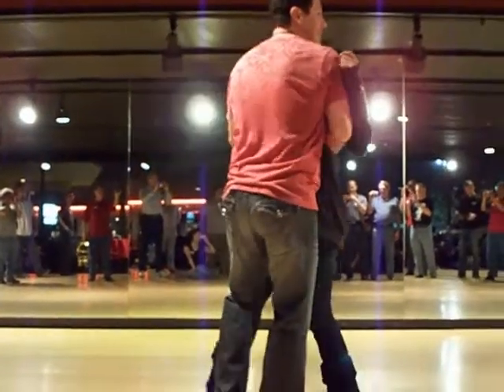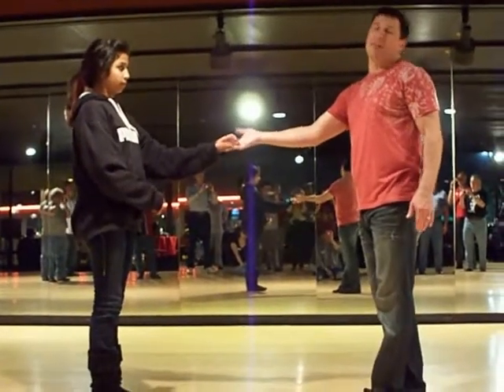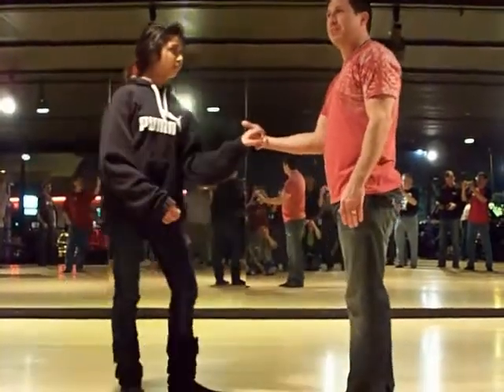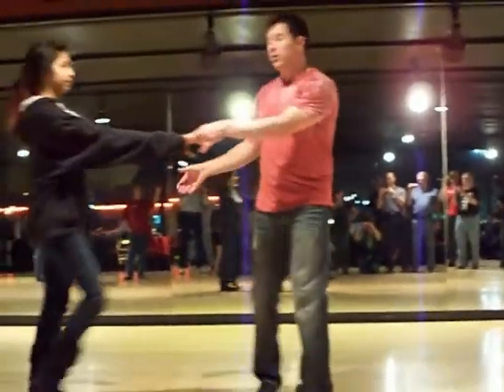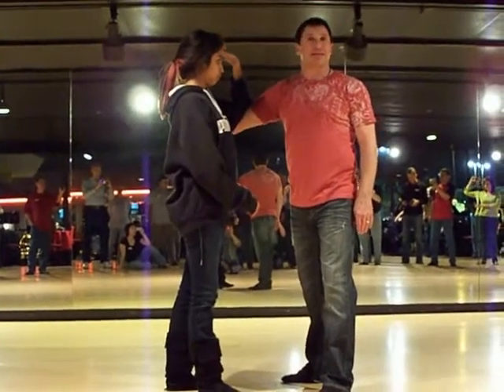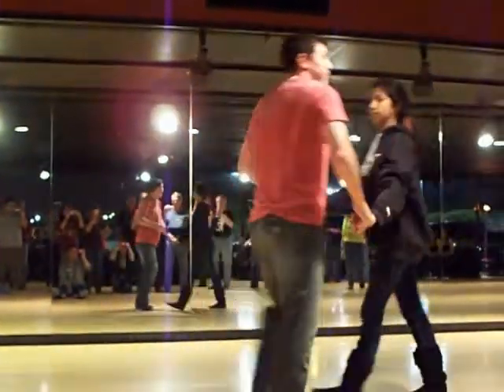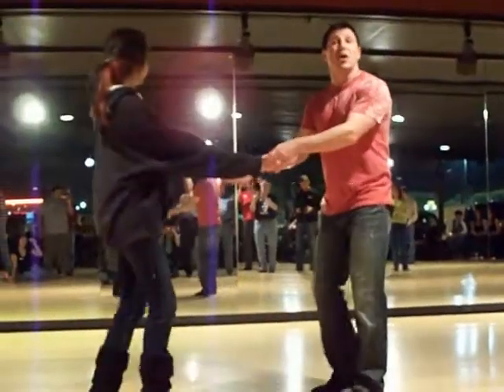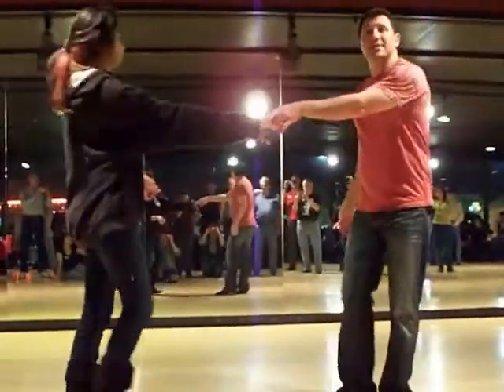DamonWCS3/11/10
West Coast Swing Class